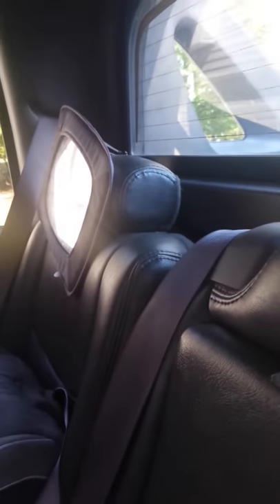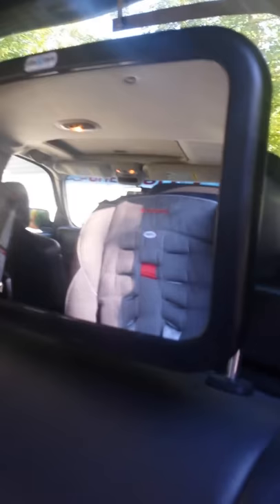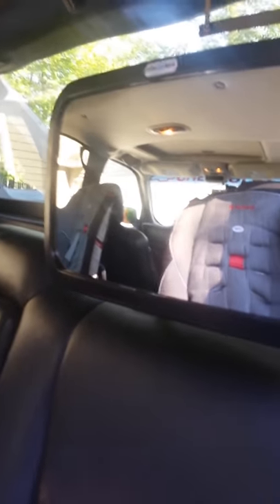TopQPS Baby Car Mirror